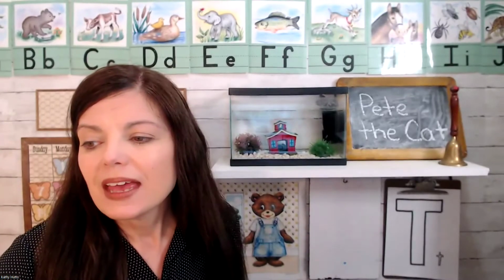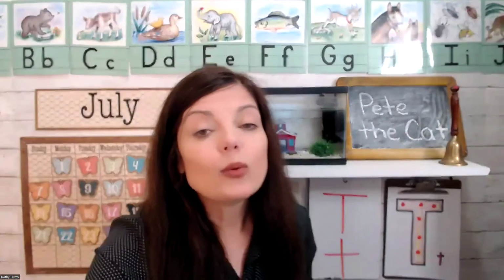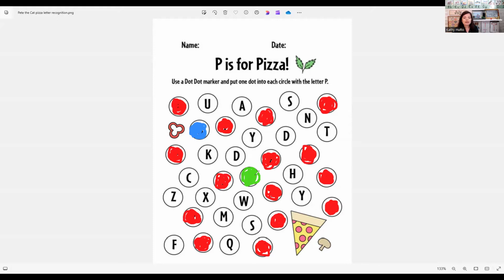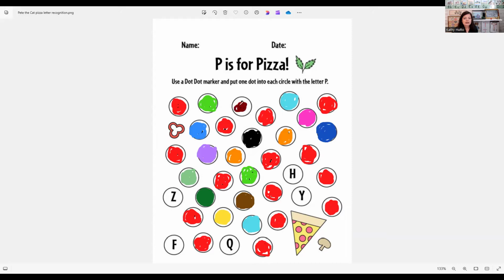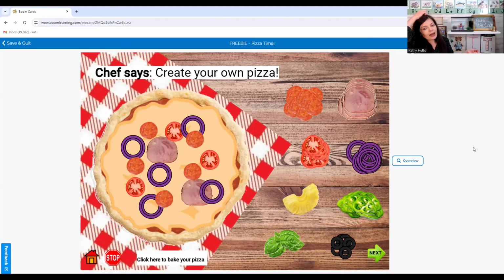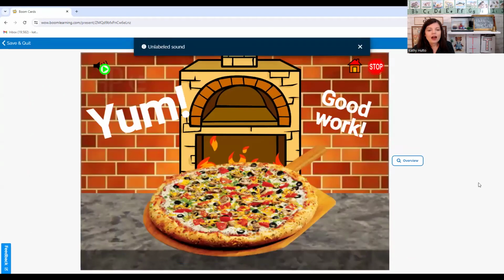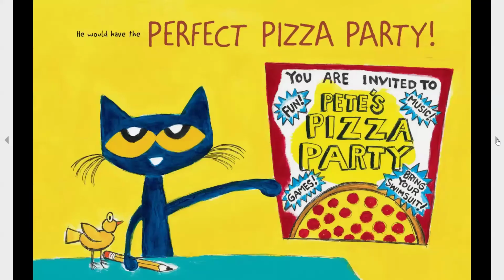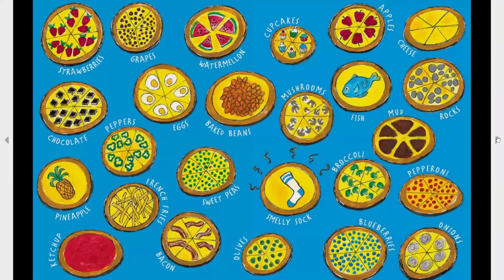Circle Time: Pete the Cat and the Perfect Pizza Party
Welcome to my online classroom!  I post learning videos, which give your child a COMPLETE Pre-K experience.   Look for the PLAYLIST Complete Schoolyear!

Kathy A. Hutto is a Christian mom and degreed educator with over twenty-five years of experience teaching and homeschooling.  She has written over two hundred resources for kids and families.  Her articles have appeared in Lifeway’s Journey magazines, Lifeway Kids, The Gospel Project, The Old Schoolhouse magazines, Christian Living in the Mature Years magazine, Guideposts, and more. She has appeared on popular Podcasts including Wright Where You Are, Women Living Well, Coffee and Bible Time, and Schoolhouse Rocked.